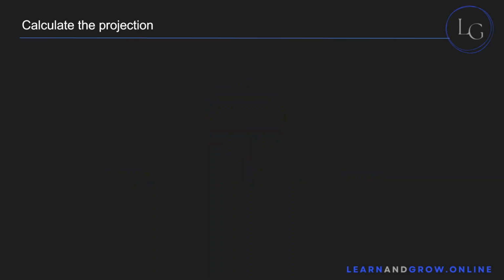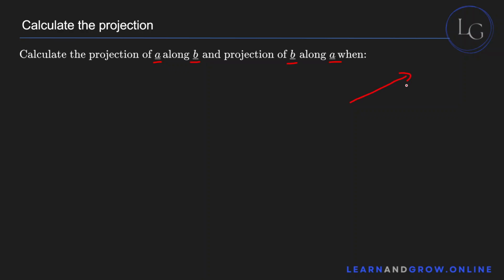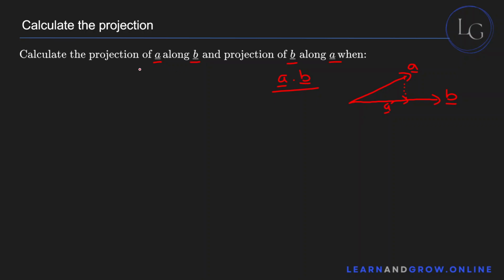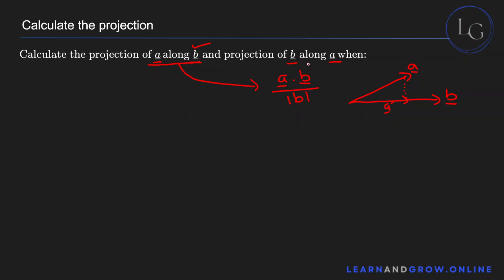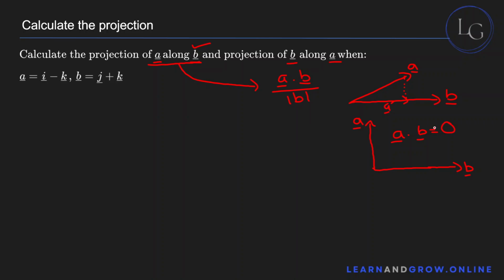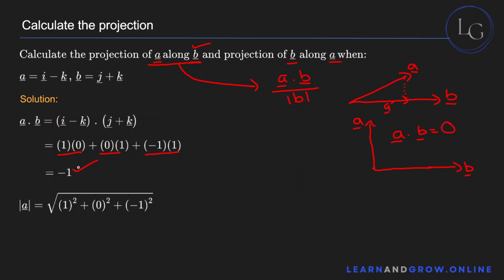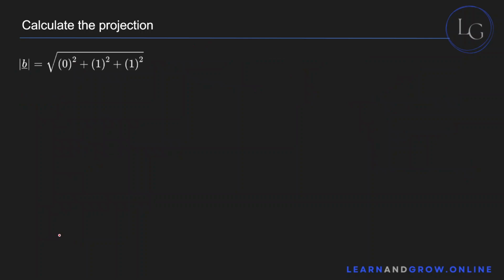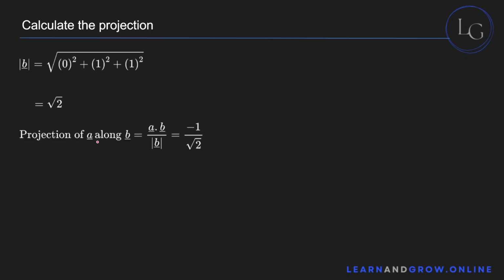How to Calculate the Projection of a Vector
Welcome to another insightful lesson from our Class 11 & 12 Math Basics series!
In this session, we break down the important topic of projection of a vector — a must-know concept in vector algebra. If you're in Grade 11 or 12 and learning in English, this video is made just for you. Clear, visual, and formula-free — we make vector projections super simple to understand!

🔍 What You'll Learn in This Video:
✅ What is the projection of a vector
✅ How to understand vector projection without complex math
✅ The meaning of projecting one vector onto another
✅ Real-life interpretations of projection in direction and distance
✅ Differences between scalar and vector projections
✅ How projections are related to dot product and angle
✅ Visual explanation of projection using arrows and direction
✅ How to mentally picture projection on a straight line
✅ Tips to identify when and where projections are used in problems
✅ Importance of projection in geometry and physics
✅ Application in solving direction-based problems
✅ Common mistakes and how to avoid them
✅ Recap with real-world analogies
✅ Quick summary and final quiz to test your concept

🎓 Whether you're learning for the first time or revising for exams, this video simplifies everything into easy visuals and practical understanding. Perfect for CBSE, ICSE, and all State Board students. Presented in English, it’s suitable for all learners who want to master the geometry of vectors.

📝 To Make the Most of This Lesson:
👍 Like this video if you learned something new
💬 Share your questions or answers in the comments
🔁 Share with your classmates and study buddies
📥 Check the description for worksheets, summaries, and notes!

🧭 Let’s master vector projection together — the simple, clear, and smart way!